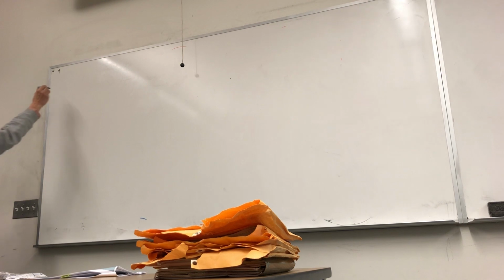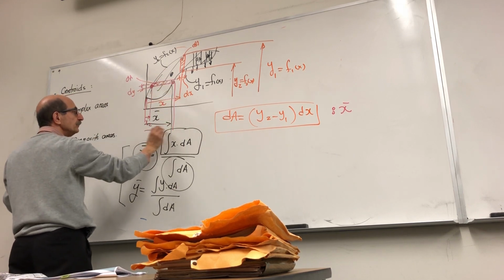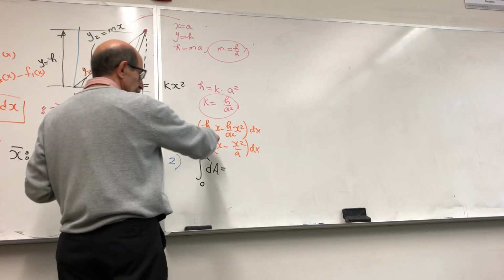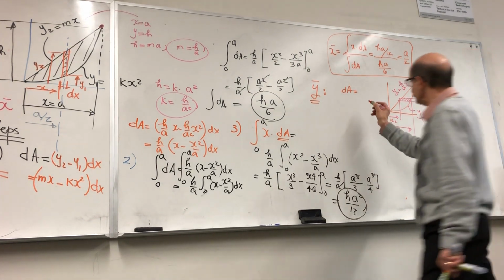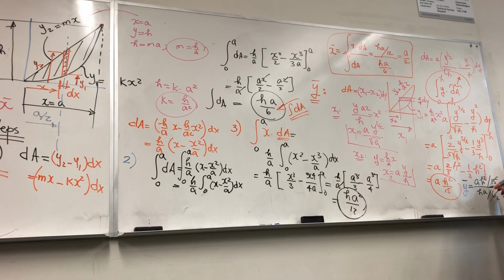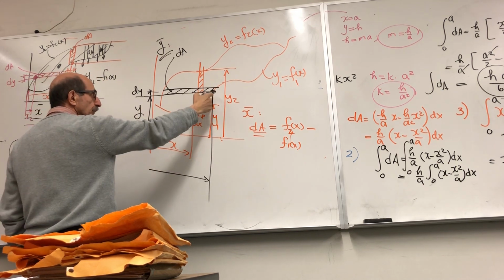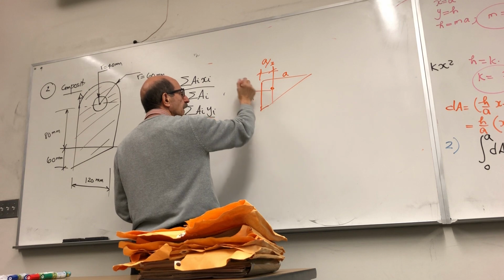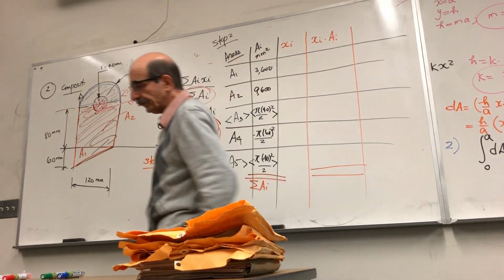Lecture 13 on Statics- A Different Class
Centroid of an Area- Complex areas